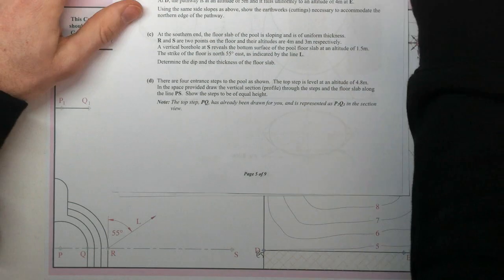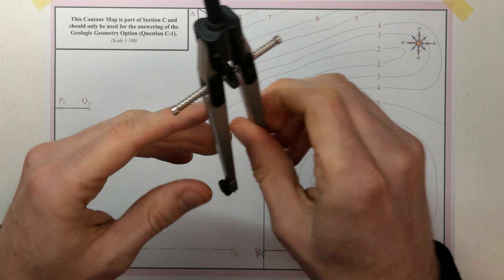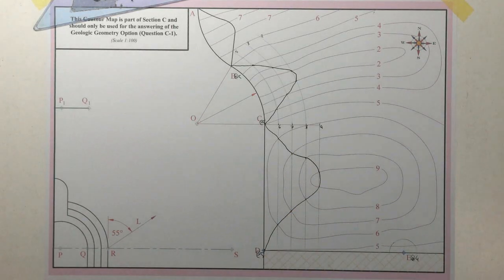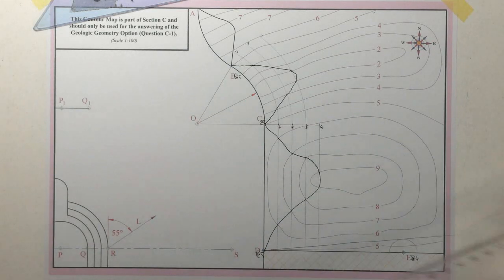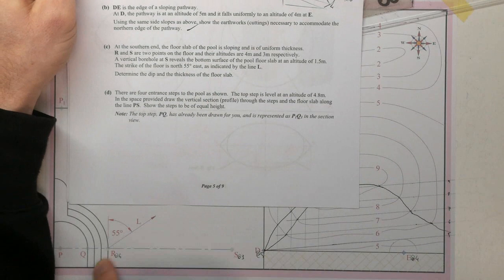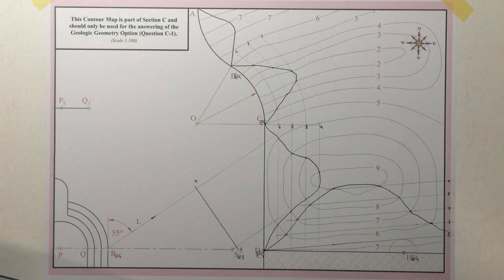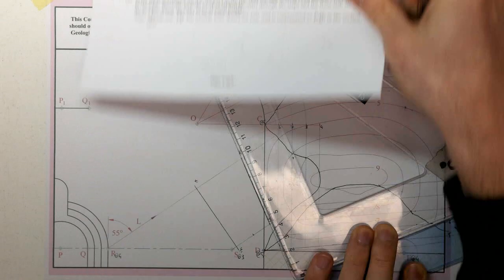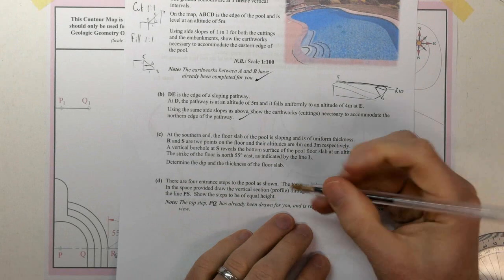DCG HL 2016 C-1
Section C 2016 - Geological Geometry

0:00 Intro
2:15 Part (a)
4:45 Part (b)
8:25 Part (c)
14:00 Part (d)